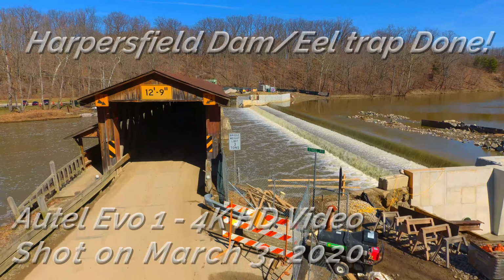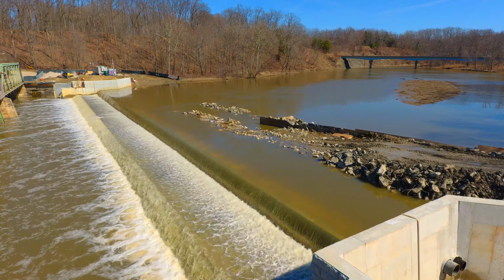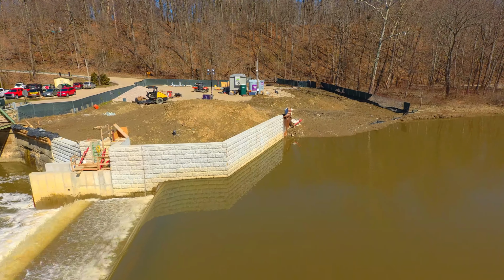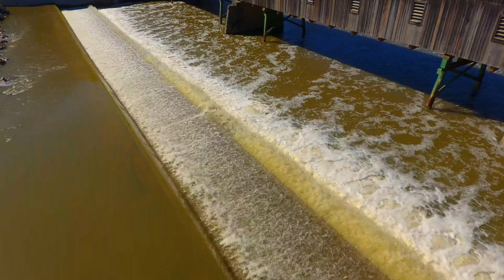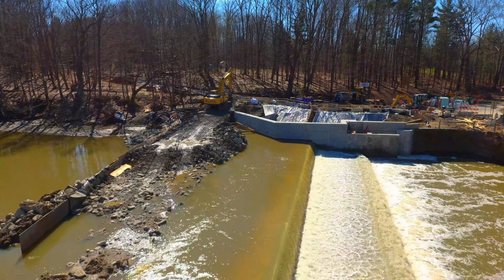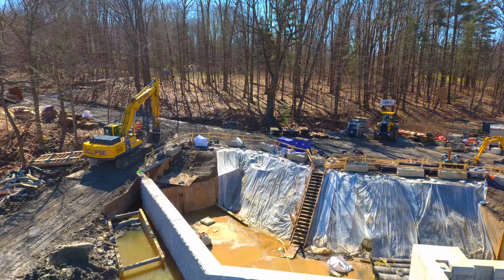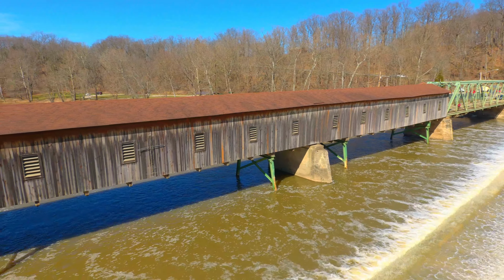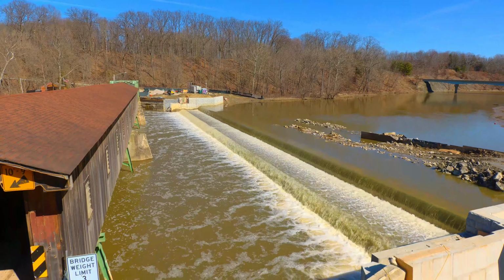Evo - Harpersfield Dam Completion (3-8-20)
In this 5 min. 4K video, shot with the Autel Evo 1, we get a look at the nearly finished Harpersfield Dam/Eel trap. I've been posting progress on the Army Corps of Engineers project for almost a year. We may revisit this site in 6 weeks, when the fishermen wade in to catch spawning sport fish.